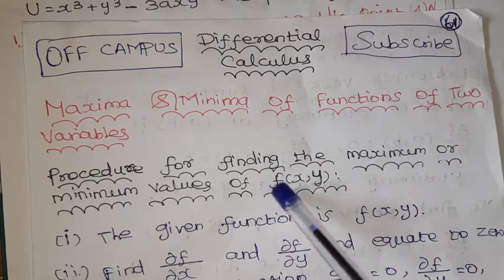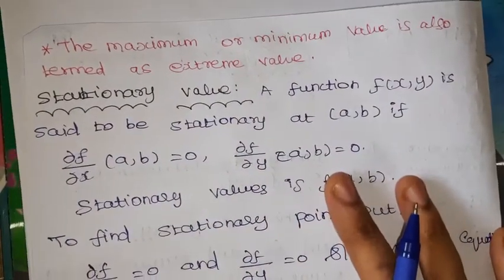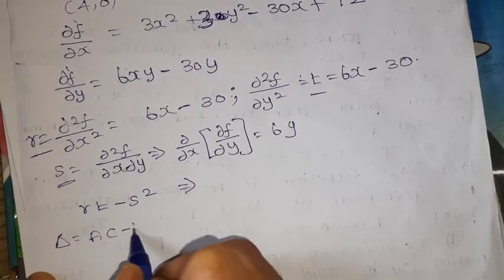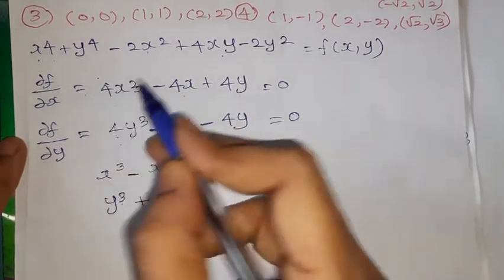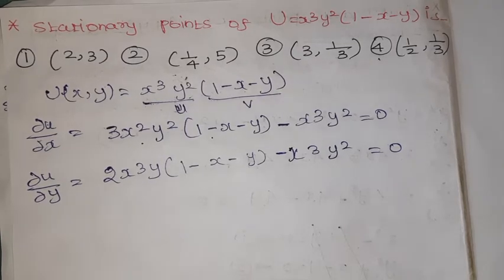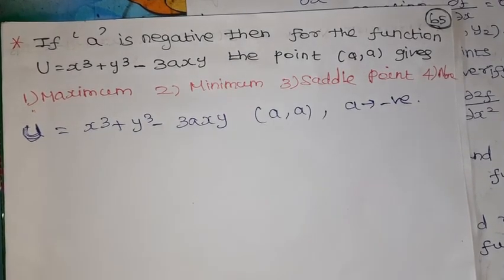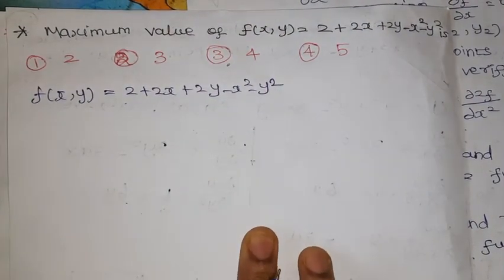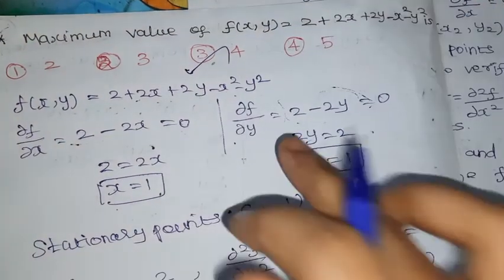Differential Calculus | Part 1 | Maximum, Minimum, Saddle Points, Stationary/Extreme Points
Differential calculus definition is - a branch of mathematics concerned chiefly with the study of the rate of change of functions with respect to their variables. In this video, we will discuss about Maxima, minima, saddle points, stationary points , extreme and coldest points in differential calculus.